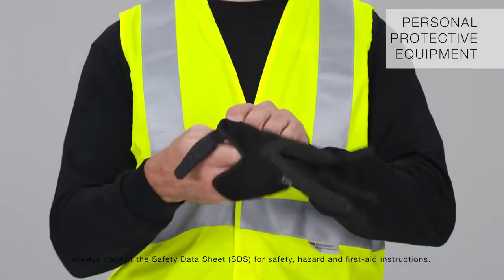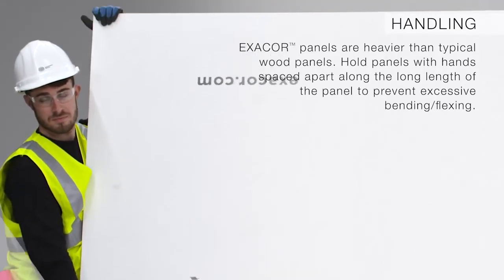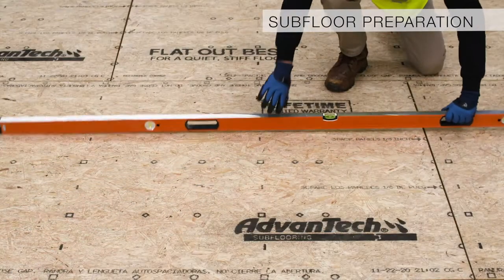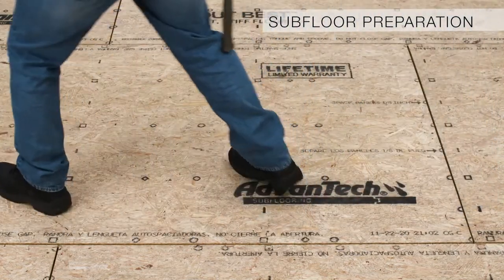EXACOR How to Install Series l ½ underlayment over OSB subfloor l Pt ll Preparation & Handling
In part 2 of this 3 part series, learn how to install EXACOR underlayment.